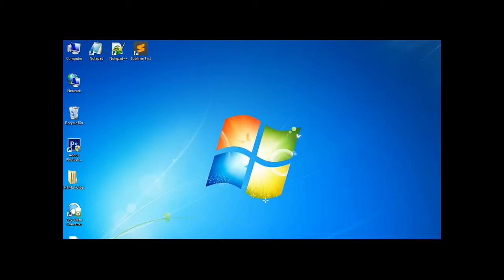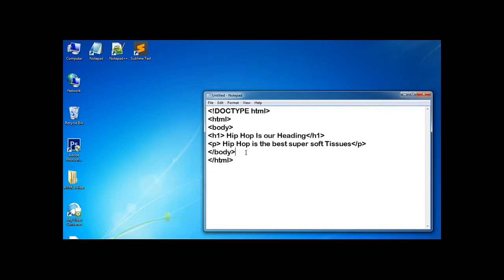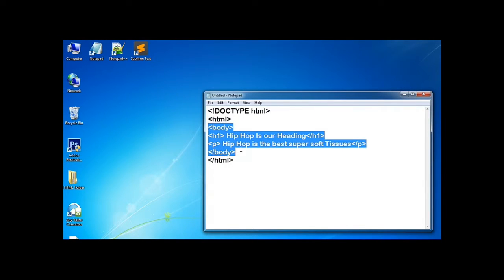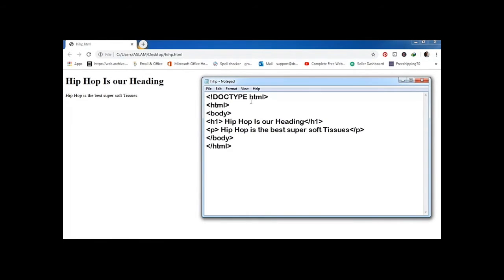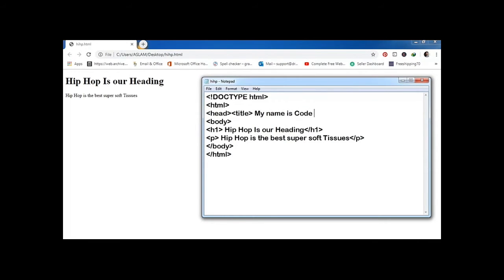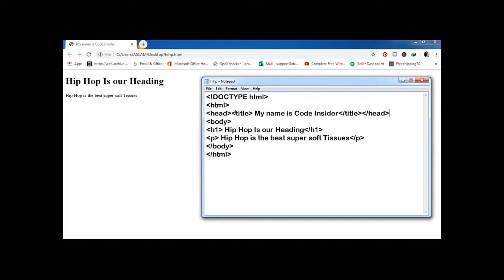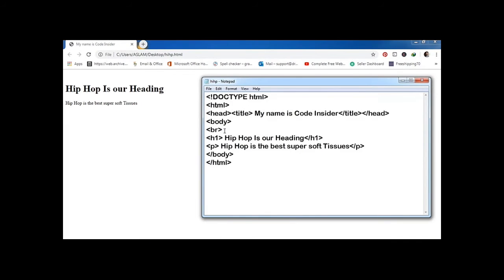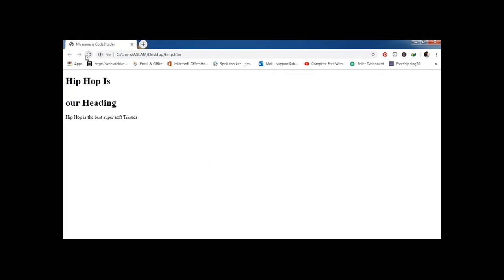Learn About HTML elements | tags | Beginners Part-4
This tutorial is Alla about basic knowledge including tags